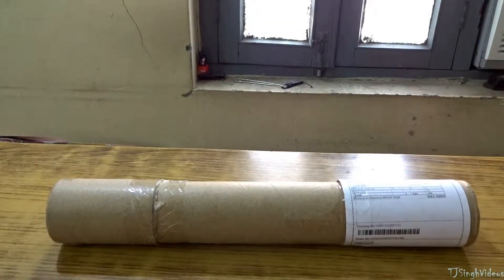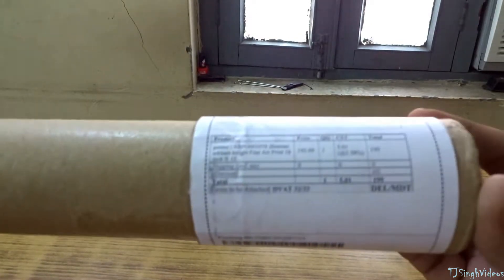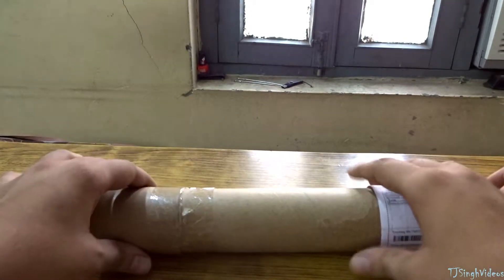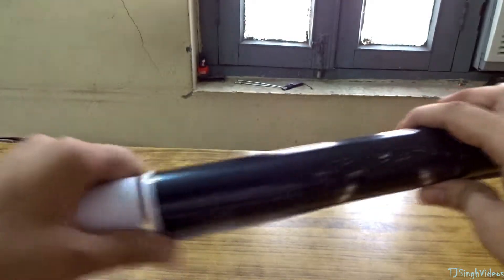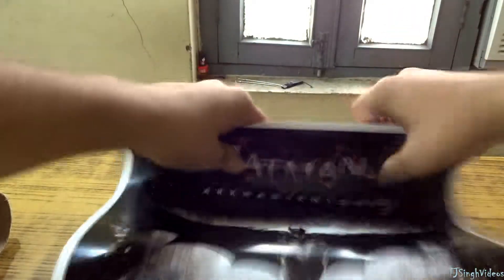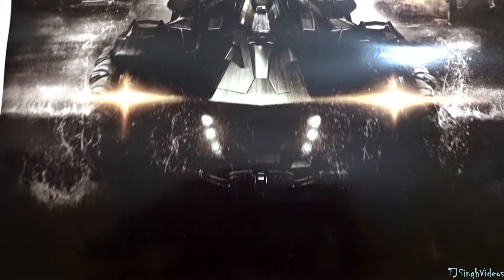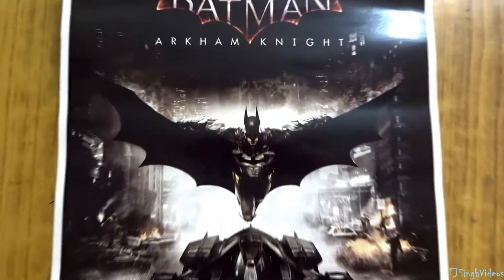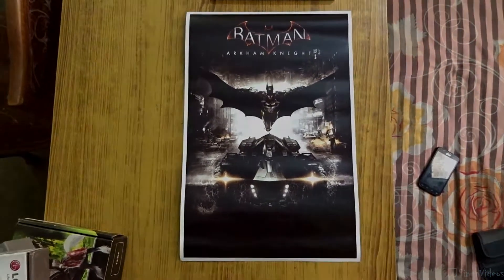Batman Arkham Knight Poster Unboxing 2015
In this video i unboxed the batman arkham knight poster which i got online for about $4. My Arkham Knight is already on preorder and i"ll do a giveaway of that after release.

Update : My preorder copy got delayed to july :((